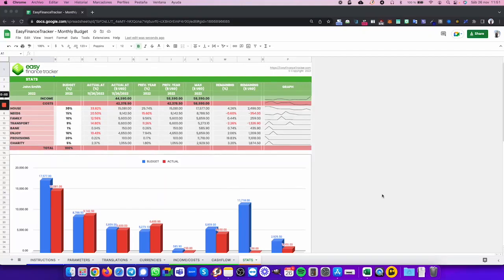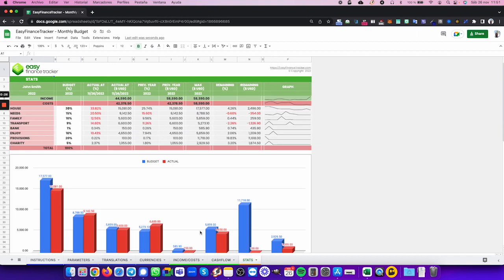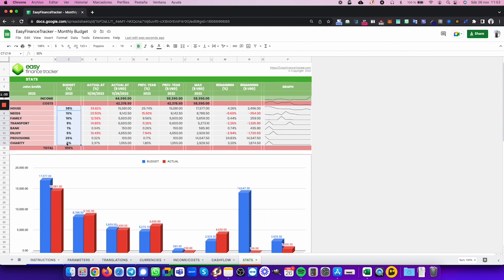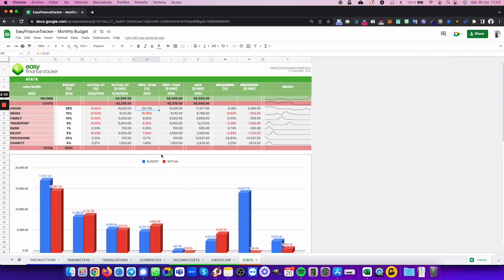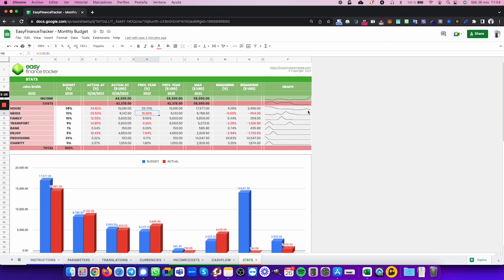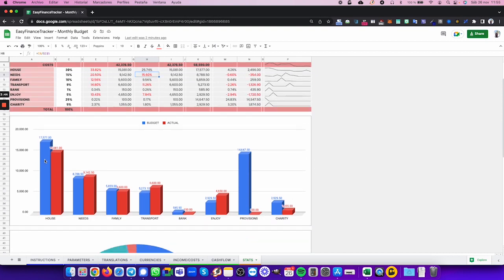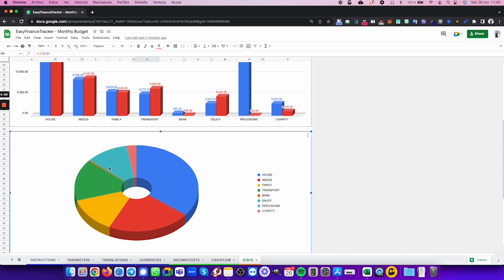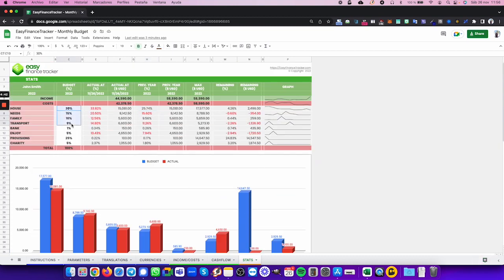How to Track your Finances - Monthly Budget Spreadsheet - Excel & Google Sheets Template (05)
We created a Monthly Budget Spreadsheet that included my Income, Savings, Investments, Bills and Expenses all inside the same template. We hope you like it!
In this video, we'll have a look into how to use the Tab "Stats".

You can use this Monthly Budget Spreadsheet to constantly monitor and evaluate your personal budget performance. This Spreadsheet template enables you to not only keep track of your budget for ongoing periods and analyse your budget performance of passed periods, but also to pro-actively take control over your personal finances by planning your months and years ahead with almost zero effort.

The template covers every possible aspect required to get full control over your personal money-flows and comes with a number of features that are particularly designed to address real-life issues.

We are sure you will love it!